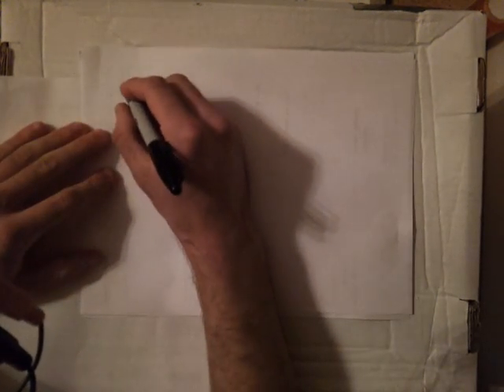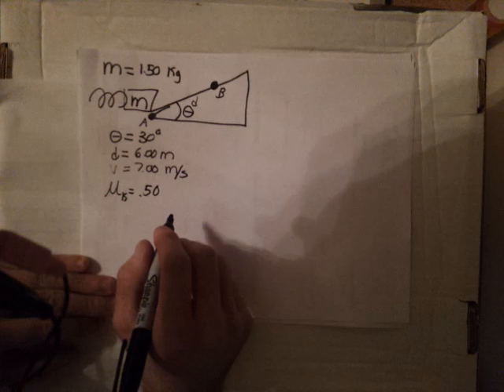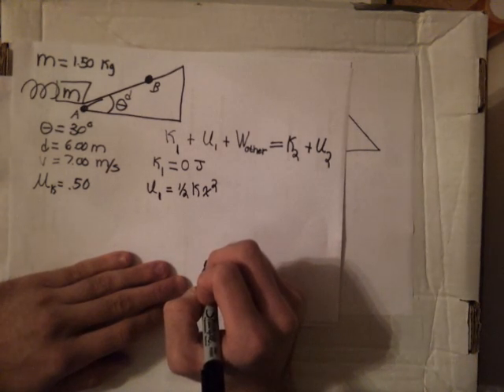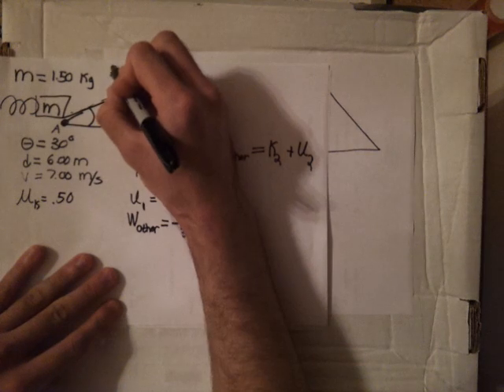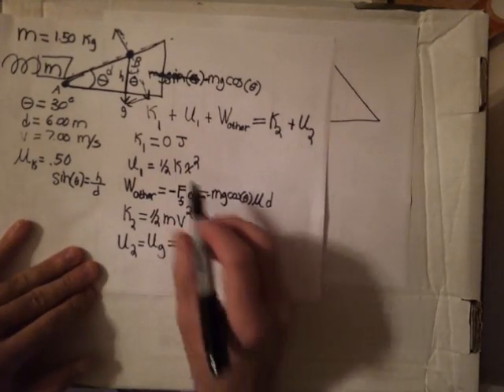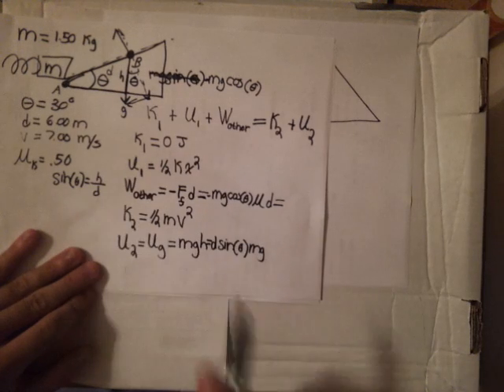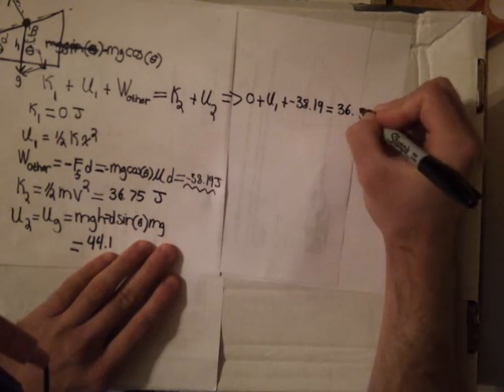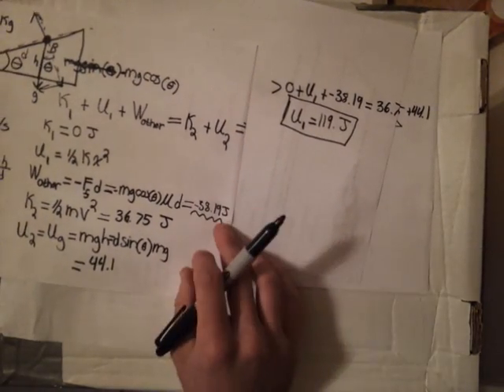Energy of Block Pushed by a Spring up a Ramp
A wooden block with mass 1.50 kg is placed against a compressed spring at the bottom of an incline of slope 30.0 degrees (point A). When the spring is released, it projects the block up the incline. At point B, a distance of 6.00 m up the incline from A, the block is moving up the incline at 7.00 m/s and is no longer in contact with the spring. The coefficient of kinetic friction between the block and the incline is .50. The mass of the spring is negligible. Calculate the amount of potential energy that was initially stored in the spring.

Problem was retrieved from Young & Freedman's University Physics, 13th Edition, Problem #7.81.